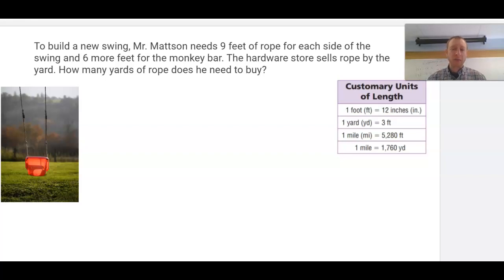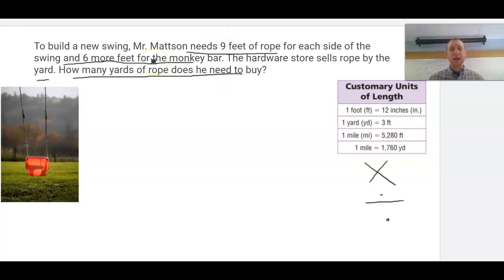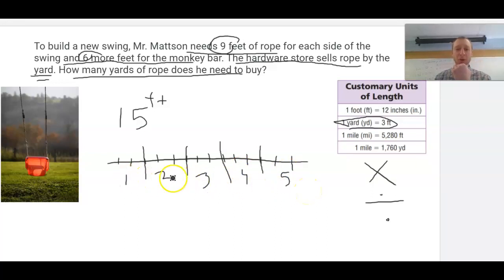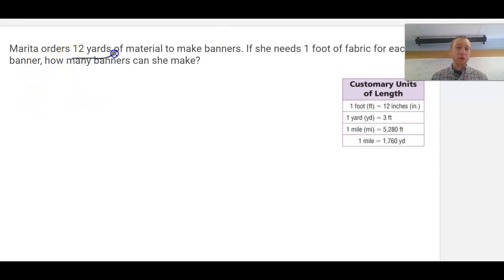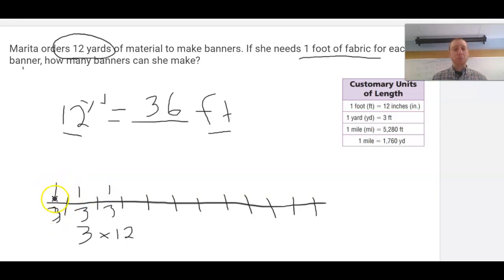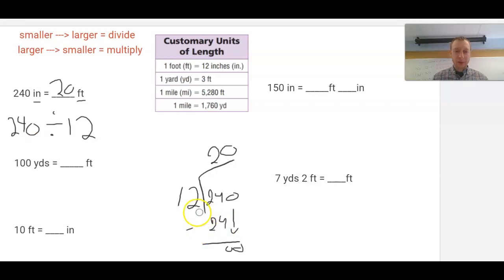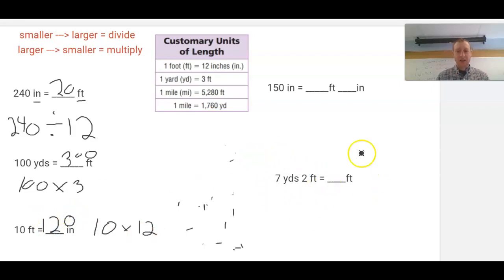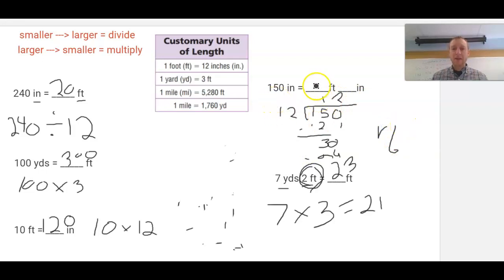Convert units of length (customary)